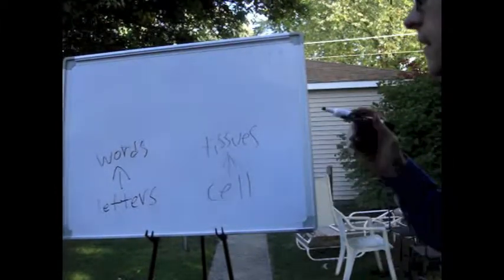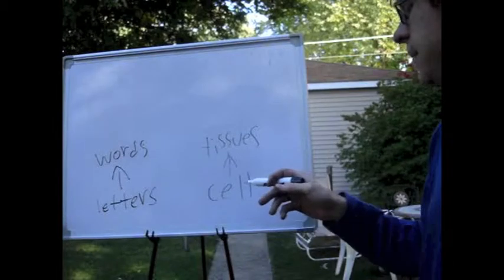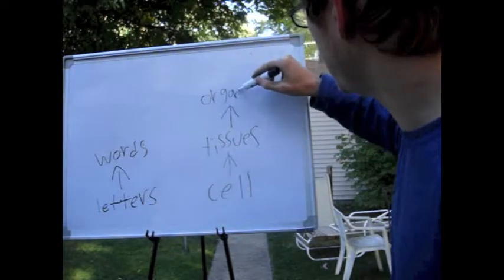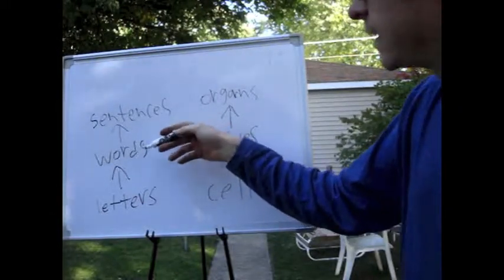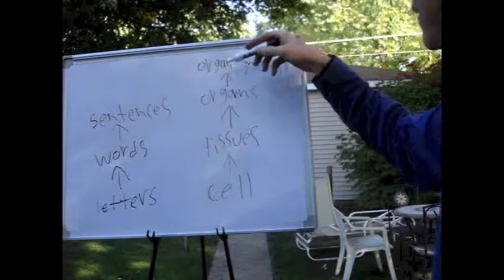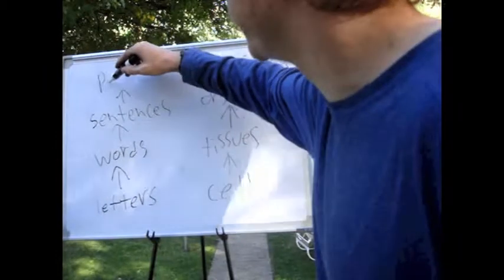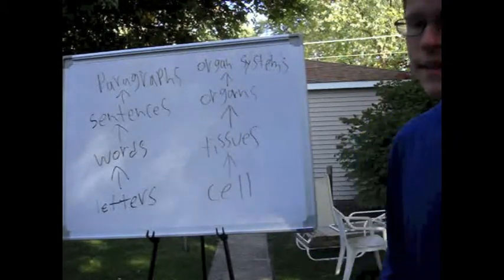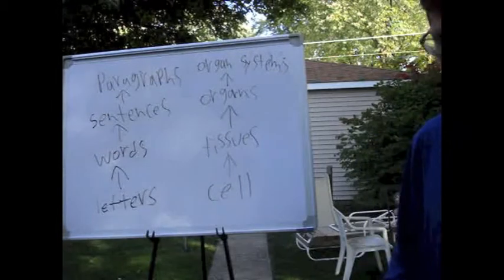The Human Body and Language have a funny comparison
Certain things come together to make other things. Which in turn come together to make other things. Which in turn come together to make other things. You can also go the other way around were you start off with a something and you go into the constituents of which it is made up.